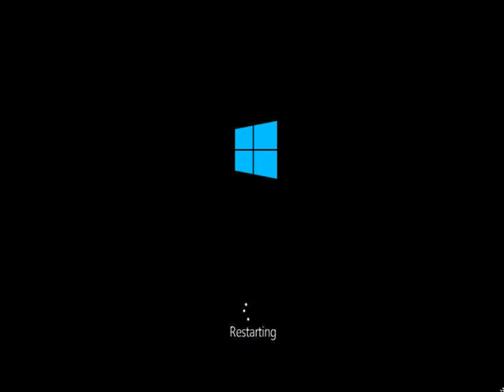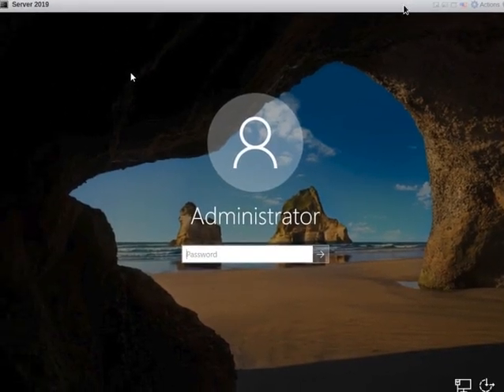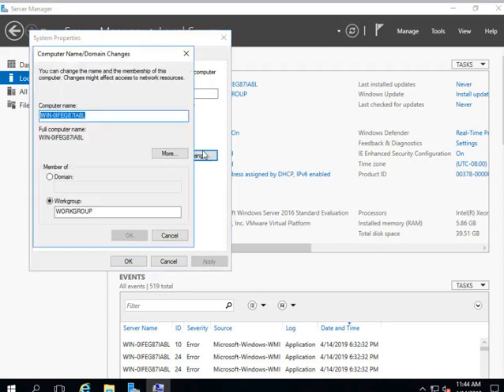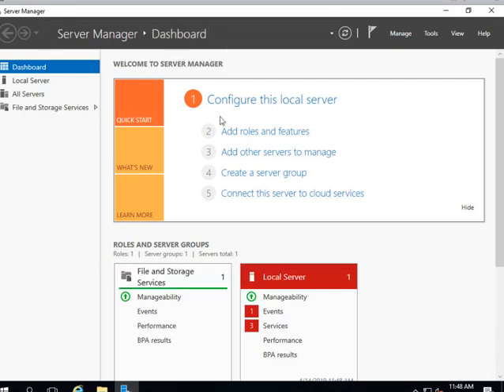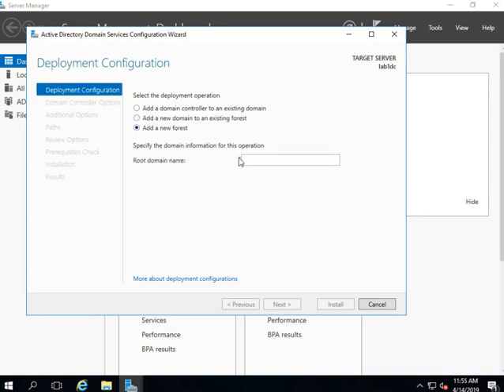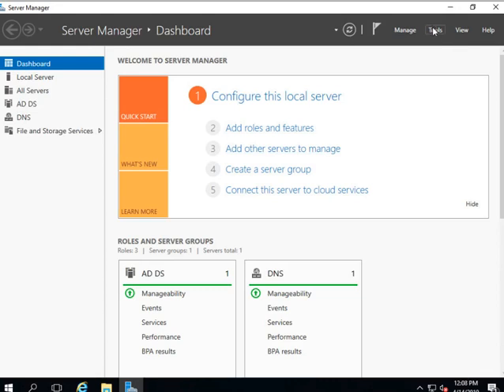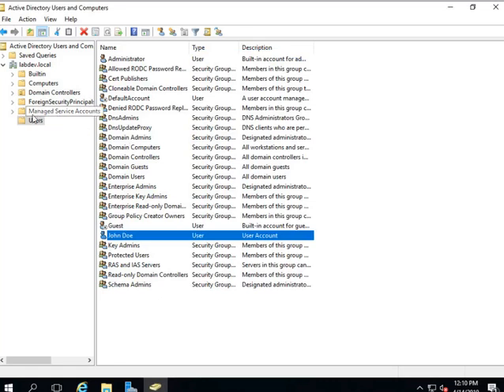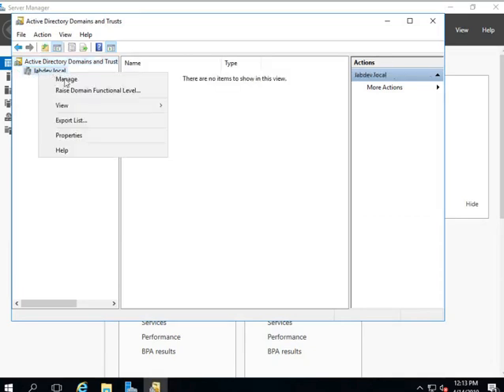Installing Active Directory Domain Services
How to install and promote Active Directory Domain Services